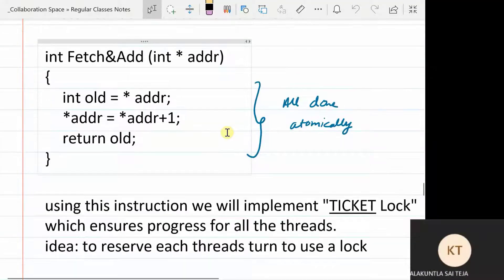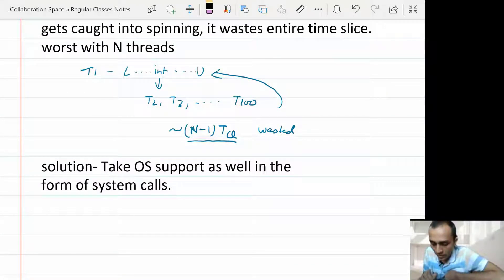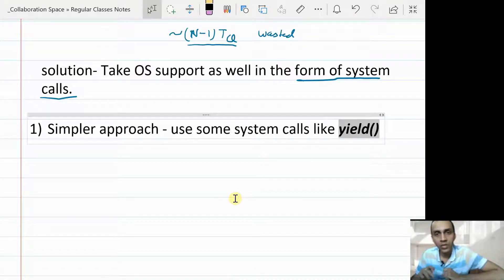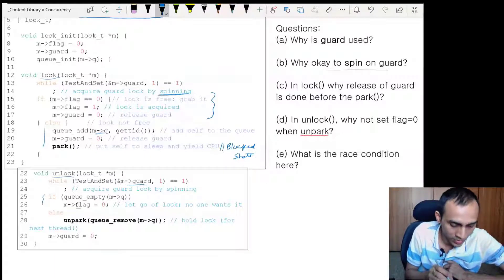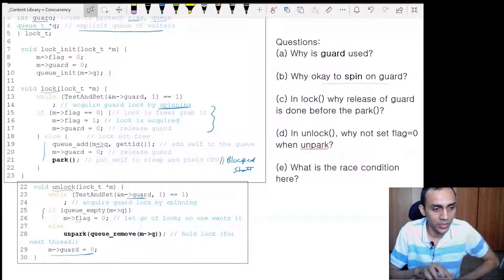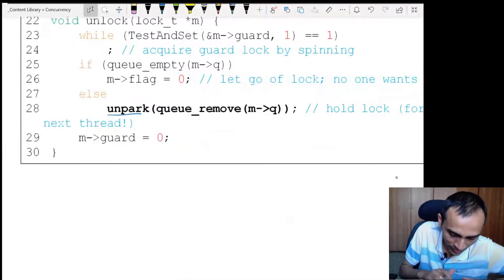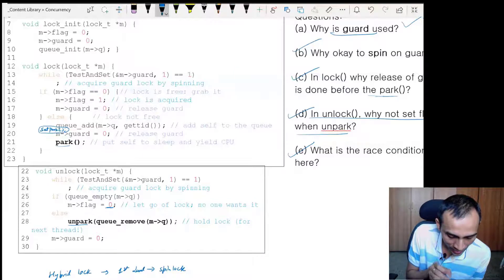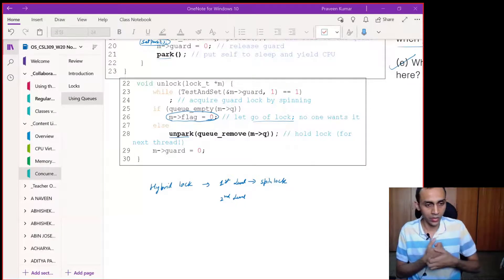Concurrency part 7 Advance locks